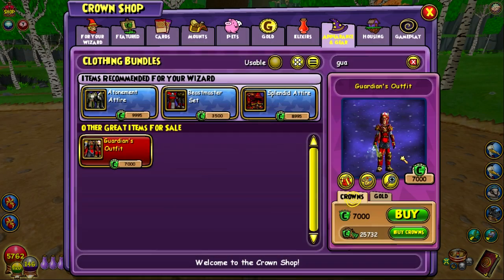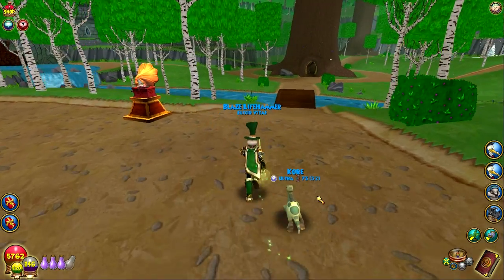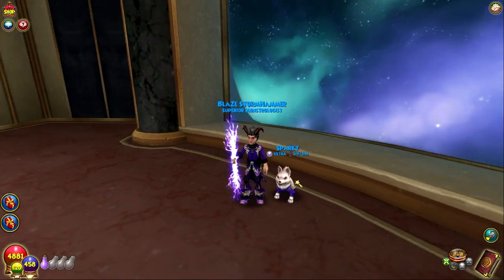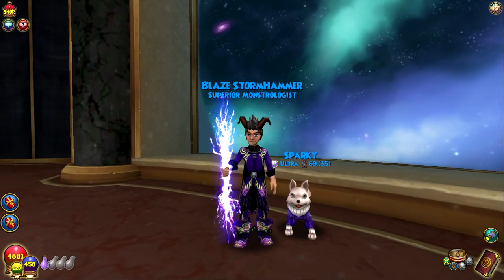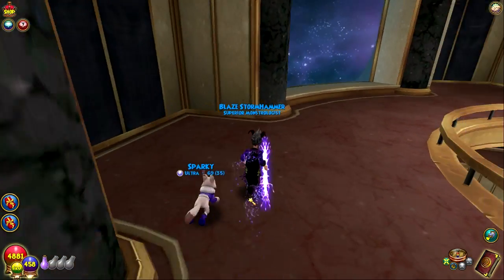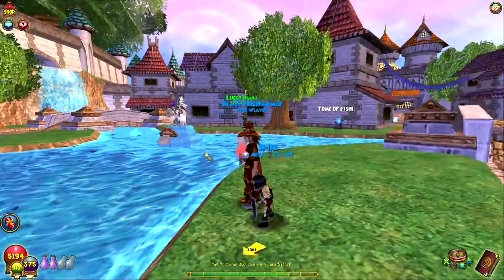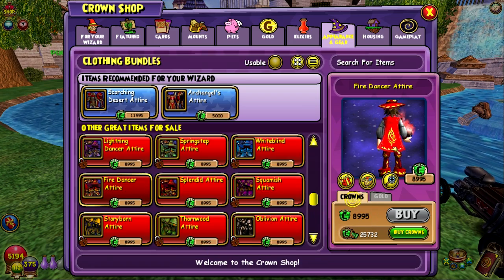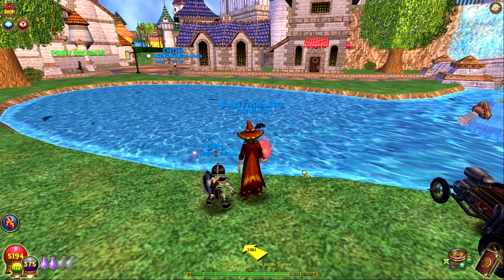Wizard101: What Gear I Stitched on ALL My Characters